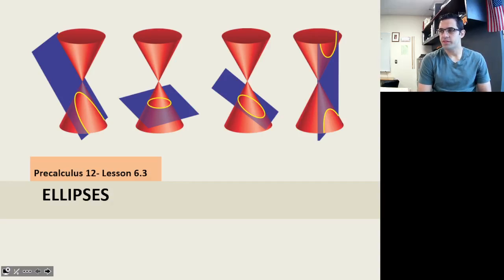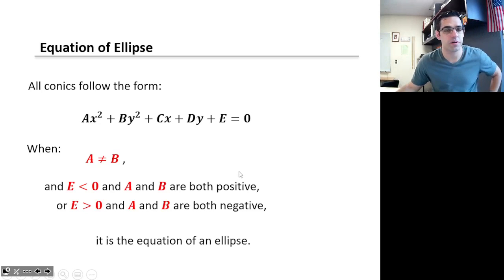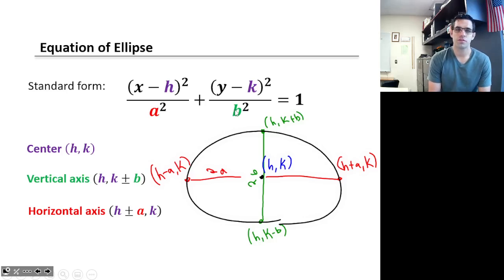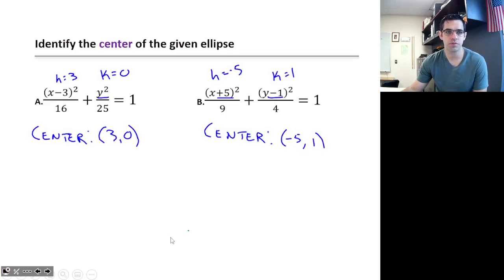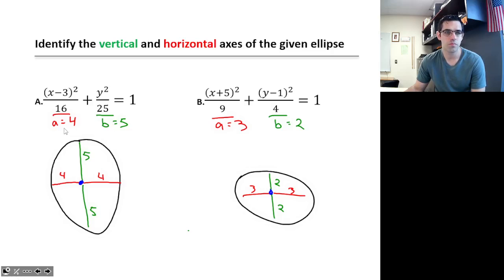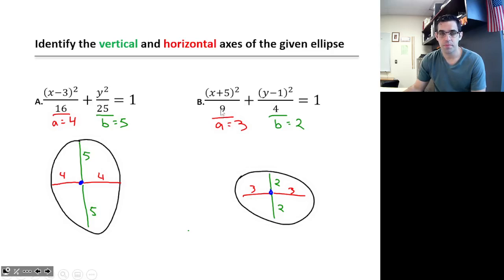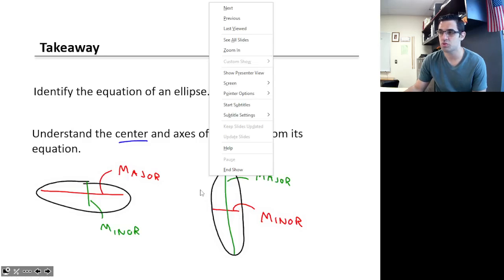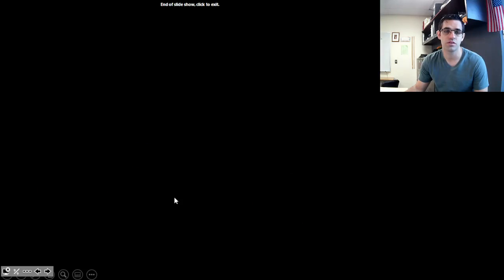Precalculus 12 Lesson 6.3 Ellipses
Unit 6- Conics
Lesson 3- Ellipses